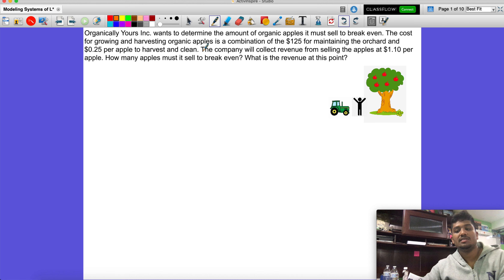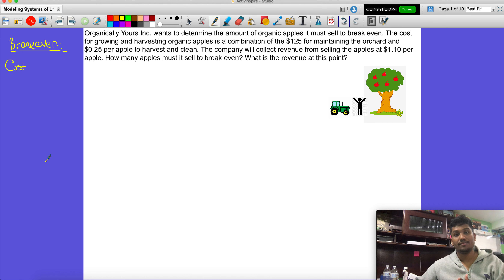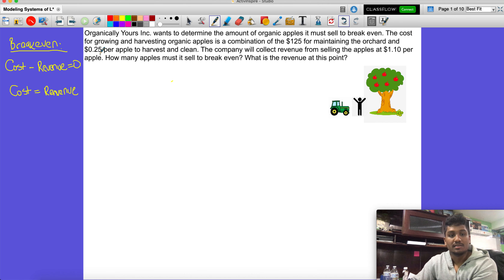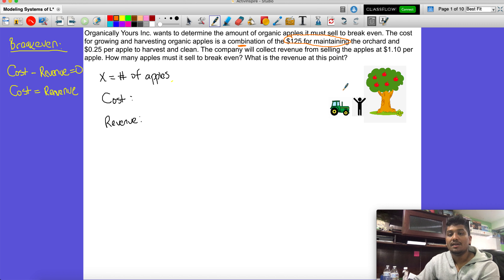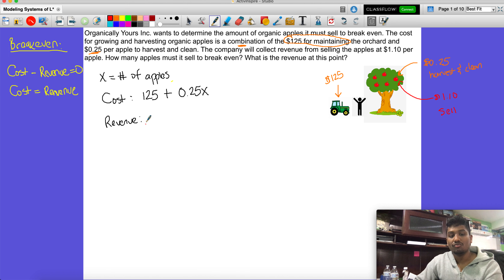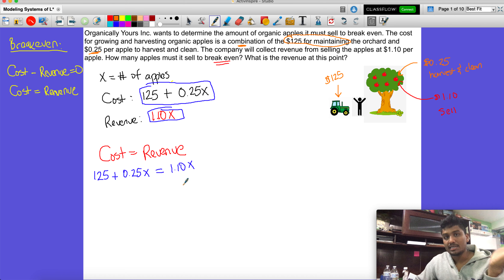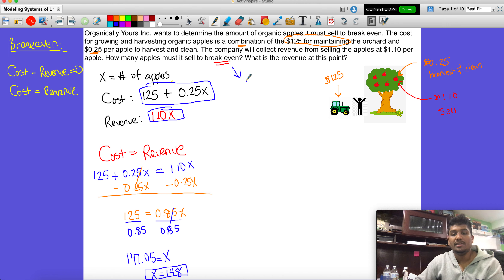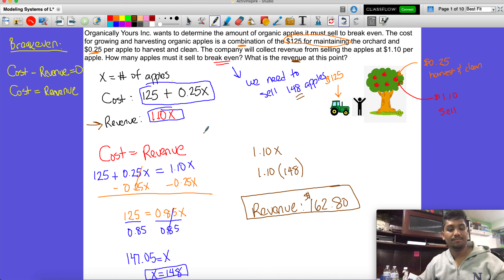Modeling Systems of Equations Word Problems Part 1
Here we will be discussing how to choose variables and set up equations to represent the scenario. Then we will use the method of elimination to solve for the variables and explain what they mean in the context of the word problem.